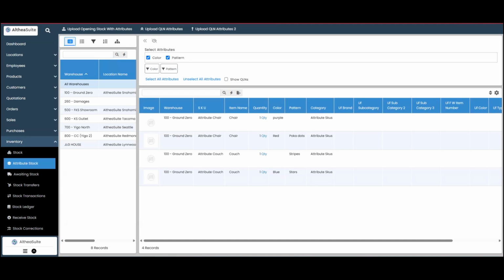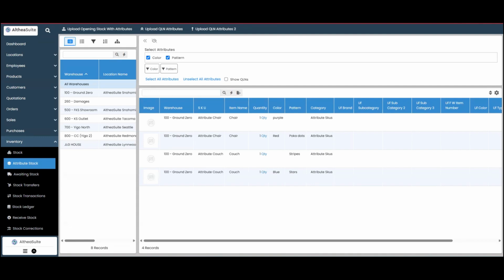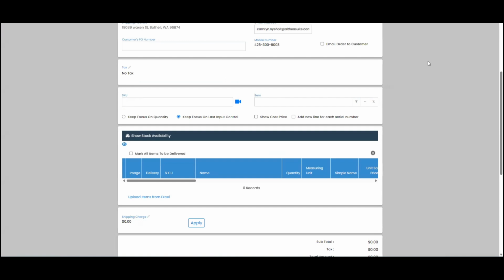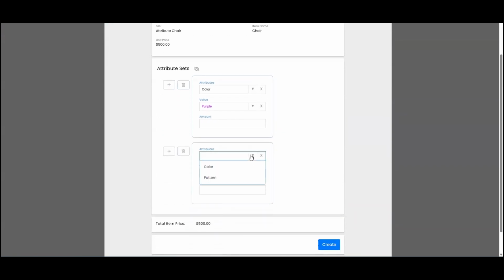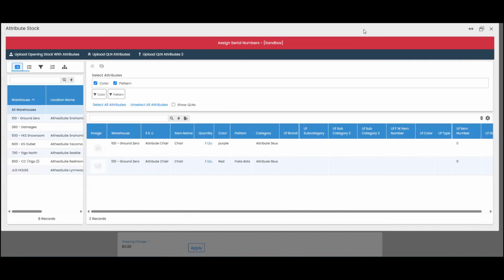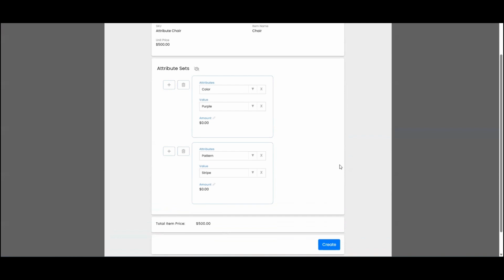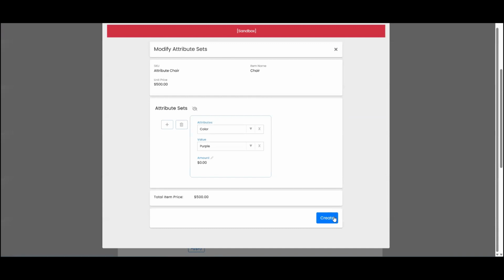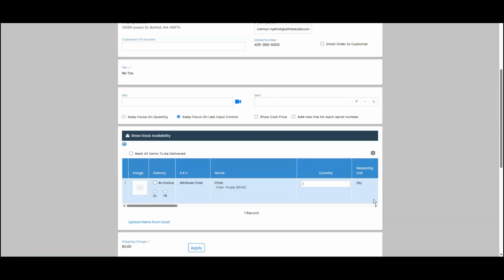How to use Attributes in Sales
This video explains how to use attributes when making sales in AltheaSuite.